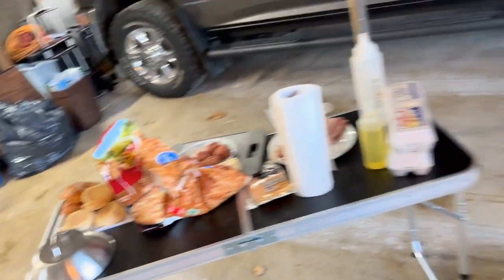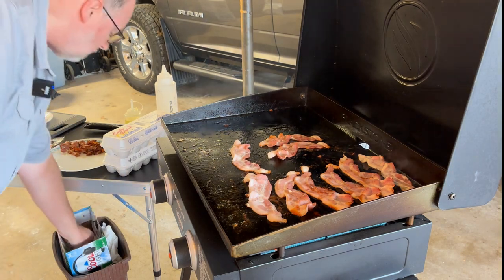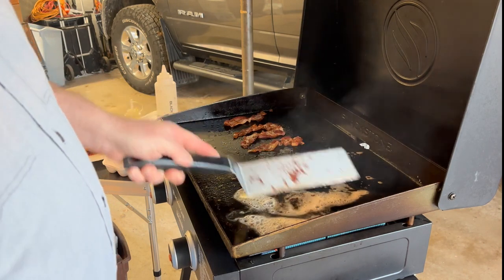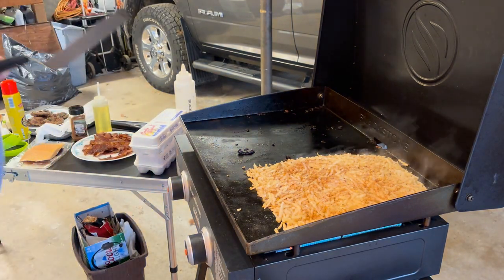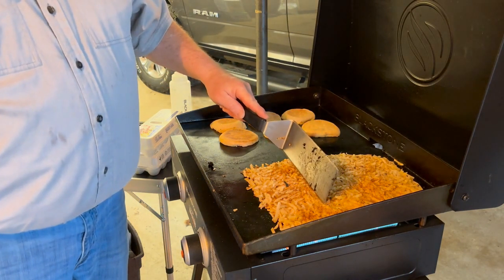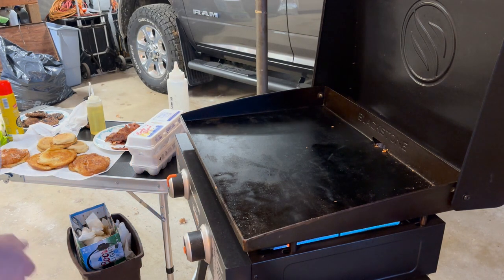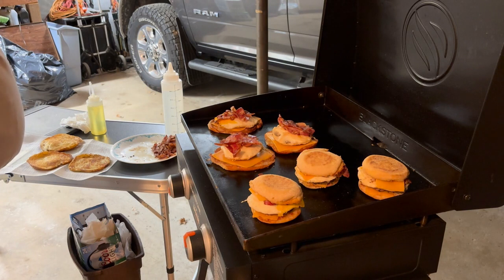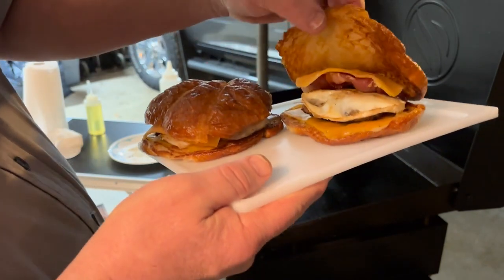Breakfast sandwich throwdown Which one is best at the track?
#2 in a new video series called Racetrack cooking. I watched a recent video from hungryhussey and decided to put my twist on it and compare croissant's to muffins.